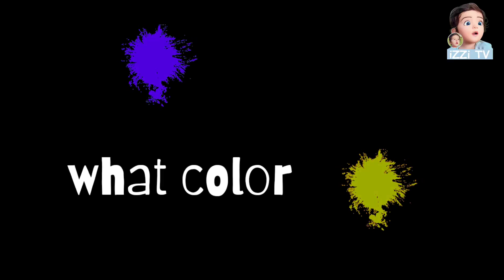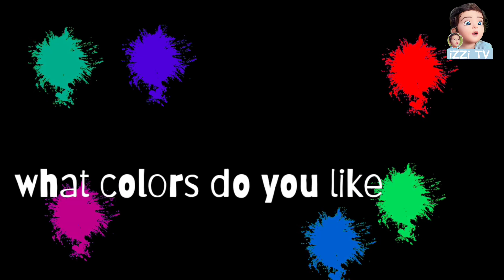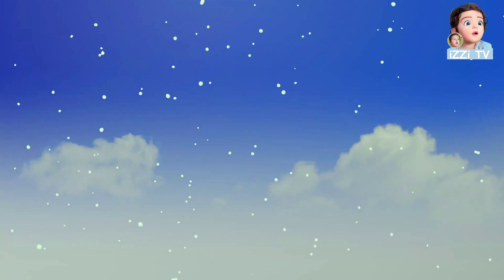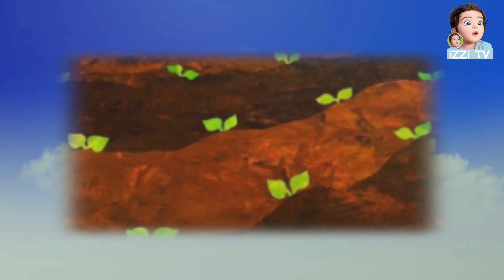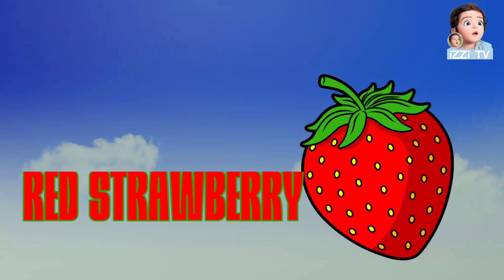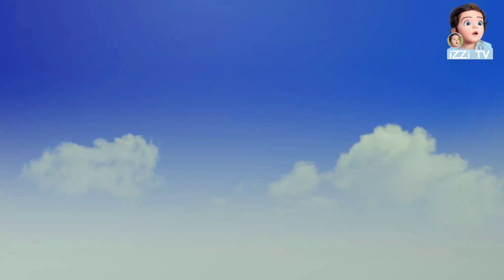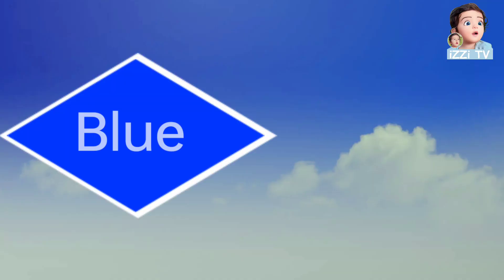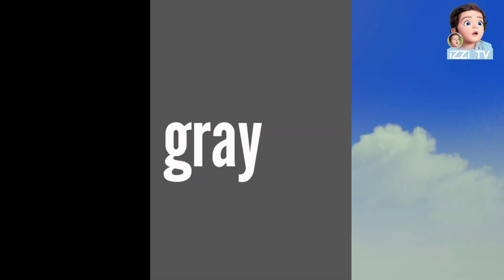Colors Learning | Colors Poem for Kids | Red | Blue | Green | Pink | Purple | Gray | Black | Yellow